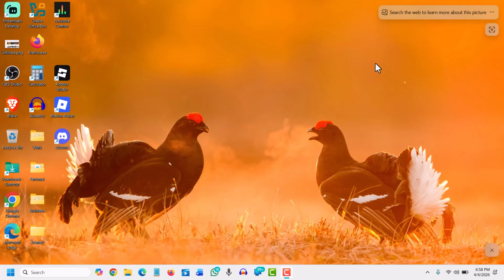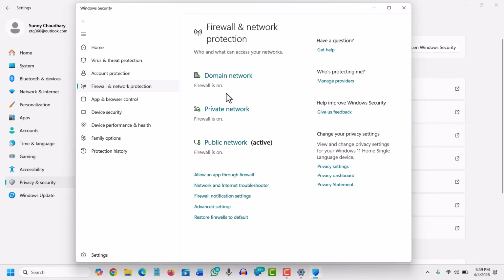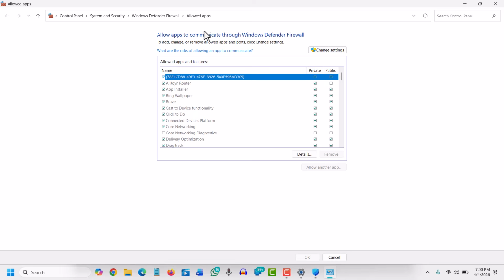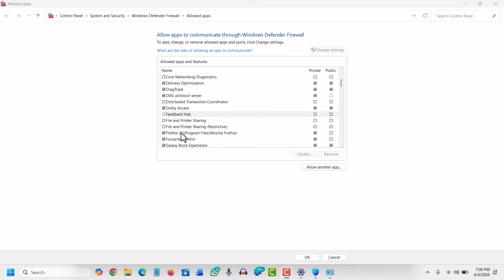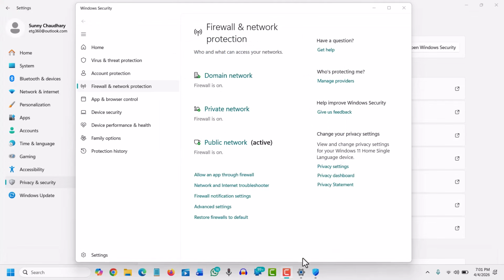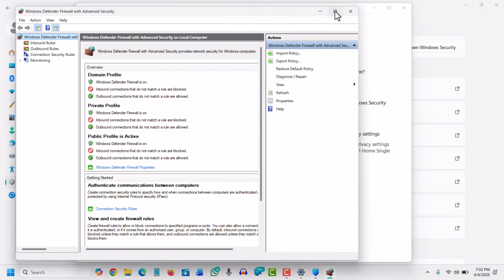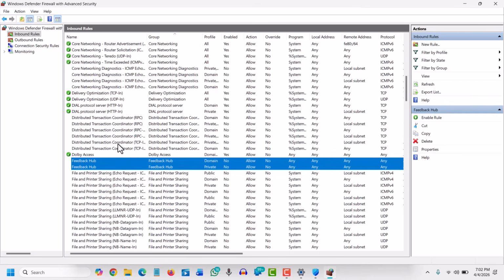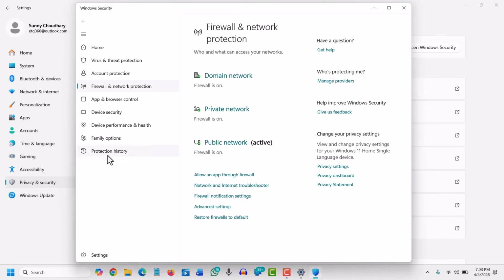Windows Firewall Settings You Should Enable RIGHT NOW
Best tutorial on Windows Firewall settings or how to configure Windows Firewall for maximum security in Windows 11 or Windows 10 with the only essential firewall settings you actually need for protection performance and privacy without slowing down your PC.

In this video, you will learn the exact Windows Firewall settings that actually matter — no confusion, no unnecessary tweaks, just the real settings that protect your system from hackers, malware, and unauthorized access while keeping your PC fast and optimized.

Most users either ignore firewall settings or overcomplicate them — but here I’ll show you the perfect balance of security and performance using built-in Windows tools only..